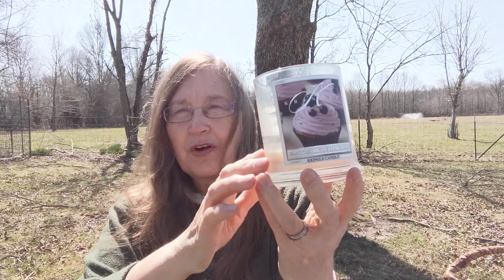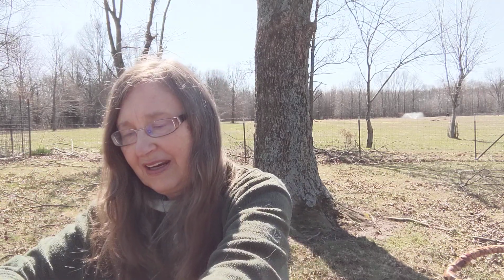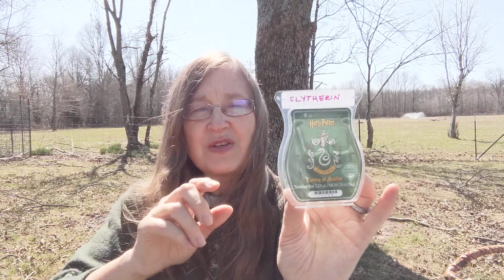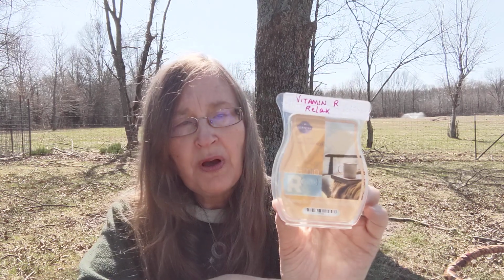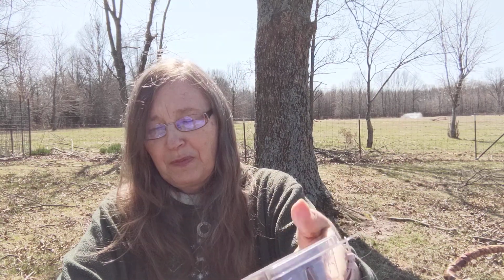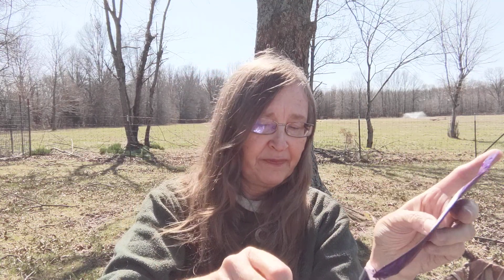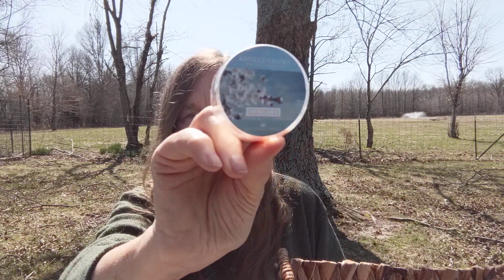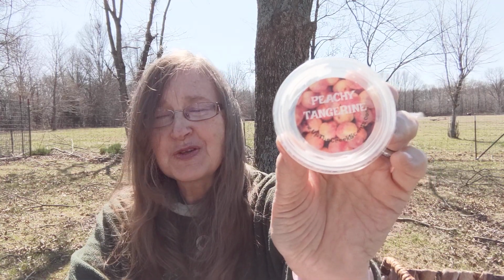Empties Aplenty - Candles, Scentsy, Wax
Empties!! Candles, vendor wax, Scentsy, retail wax.

I am an Independent Scentsy Consultant and I'm happy to help you with your order or to answer any questions.